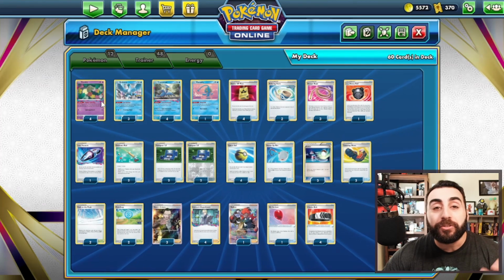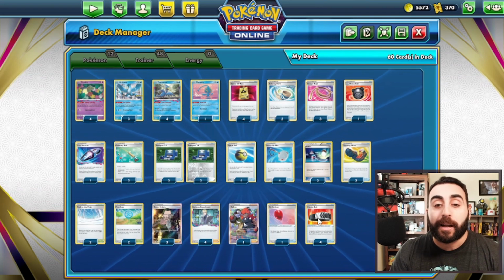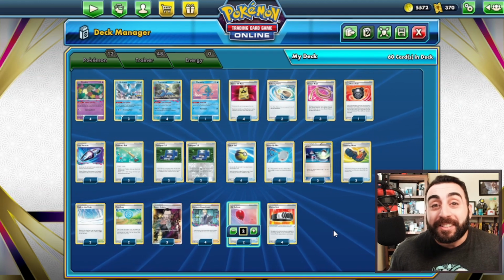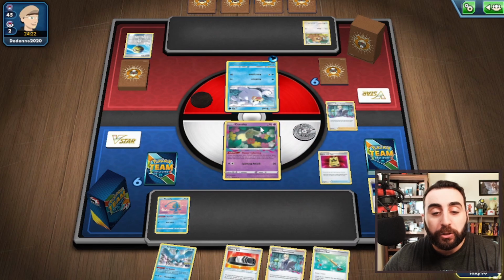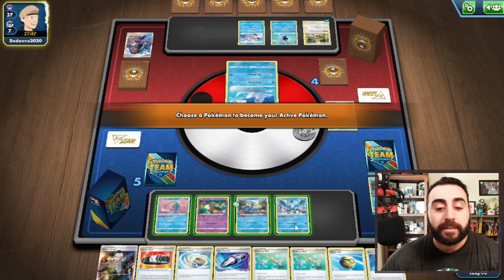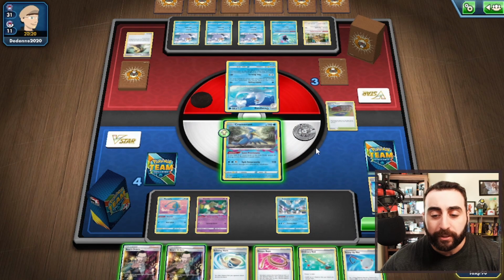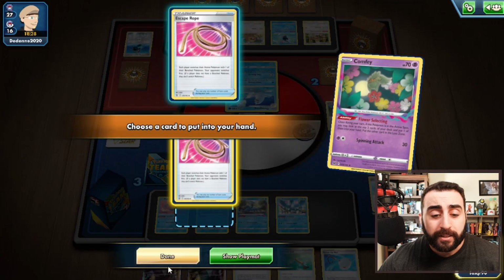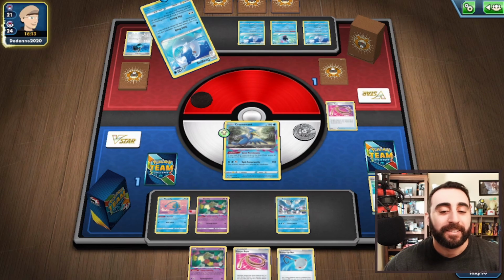This Lost Zone box deck attacks every turn for ZERO energy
Battles with single prize decks always take f o r e v e r

#Pokémon - 12

* 4 Comfey LOR 79
* 3 Articuno PGO 24
* 4 Cramorant LOR 50
* 1 Manaphy BRS 41

* 3 Escape Rope BST 125
* 1 Lost Vacuum LOR 162
* 2 Echoing Horn CRE 136
* 4 Pokégear 3.0 SSH 174
* 2 Path to the Peak CRE 148
* 2 Ordinary Rod SSH 171
* 2 PokéStop PGO 68
* 4 Quick Ball SSH 179
* 3 Boss's Orders RCL 189
* 4 Scoop Up Net RCL 165
* 3 Trekking Shoes ASR 156
* 4 Choice Belt BRS 135
* 4 Colress's Experiment LOR 155
* 4 Battle VIP Pass FST 225
* 1 Hisuian Heavy Ball ASR 146
* 2 Air Balloon SSH 156
* 3 Switch BLW 104

#Energy - 0

Time Stamps:
0:00 Intro
1:15 Deck Profile
8:29 Game Play
22:27 Closing